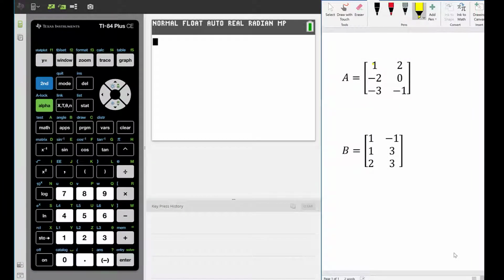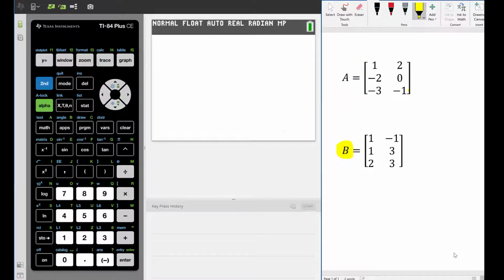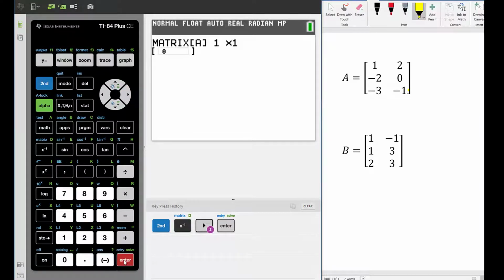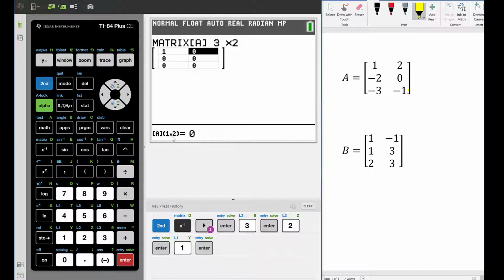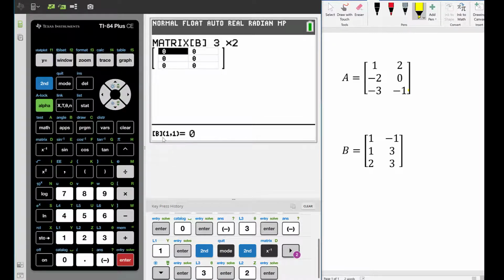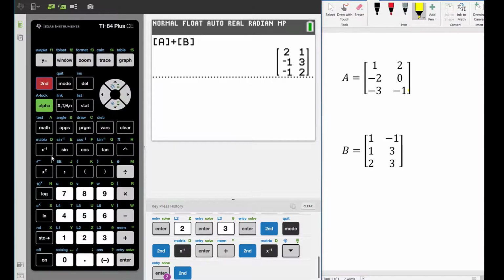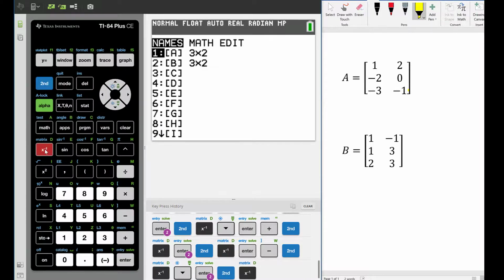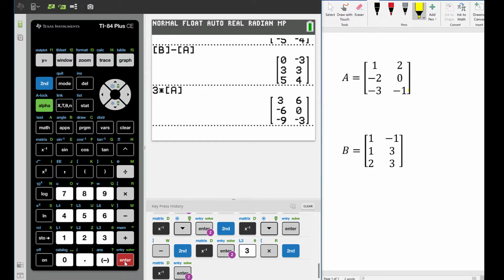Using the Ti-84 Graphing Calculator to find Matrix Addition, Subtraction & Scalar Product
This video is about using the Ti-84 Graphing Calculator to find matrix addition, subtraction and scalar product .